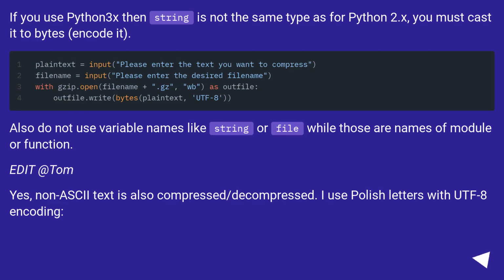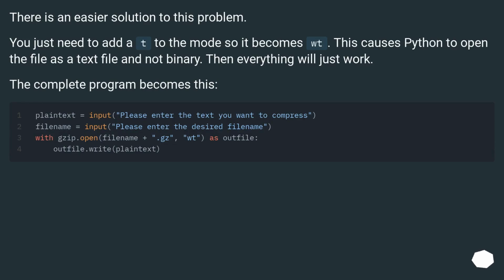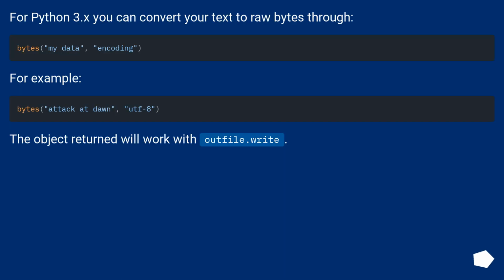TypeError: 'str' does not support the buffer interface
Chapters
00:00 Question
00:31 Accepted answer (Score 298)
01:22 Answer 2 (Score 97)
01:53 Answer 3 (Score 43)
02:16 Answer 4 (Score 28)
02:38 Thank you